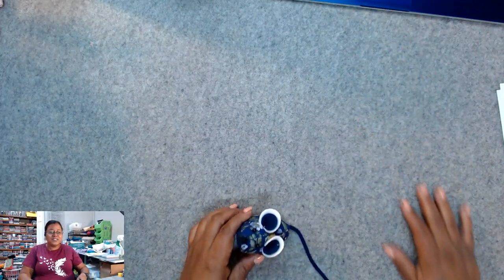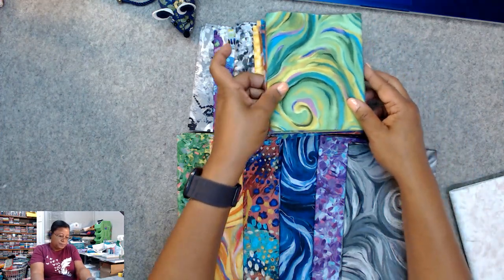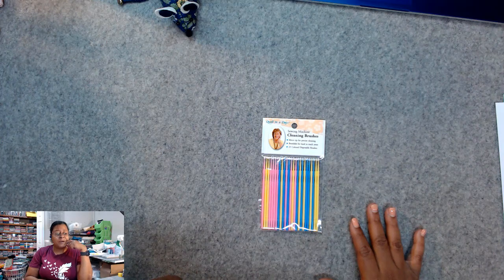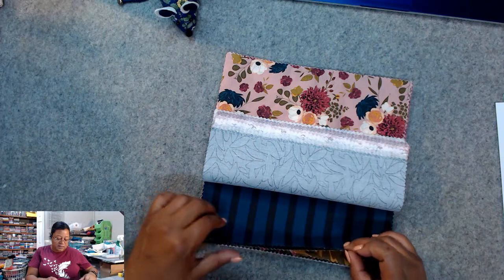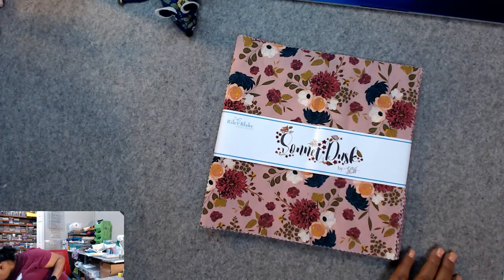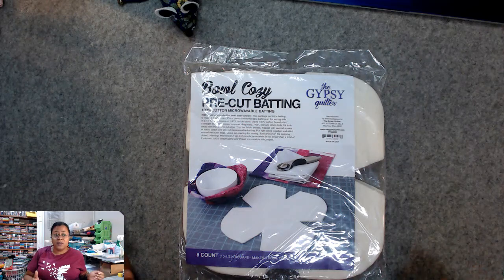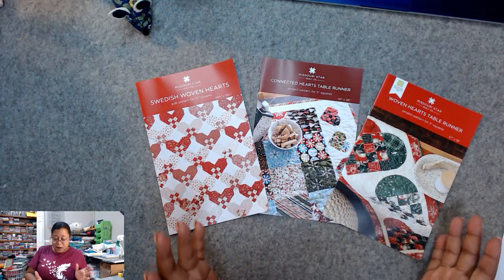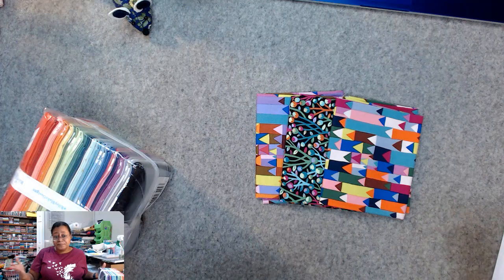July 2022 Quilt Haul - I think I did well!